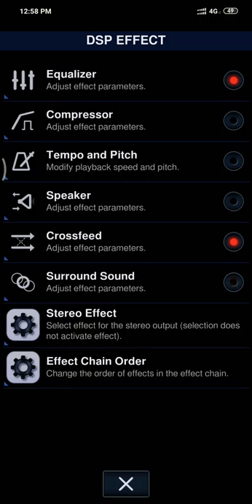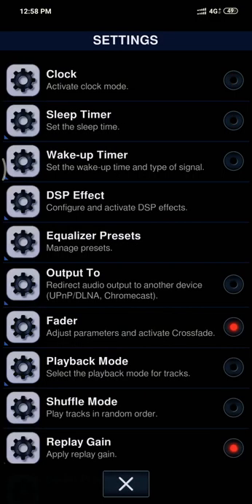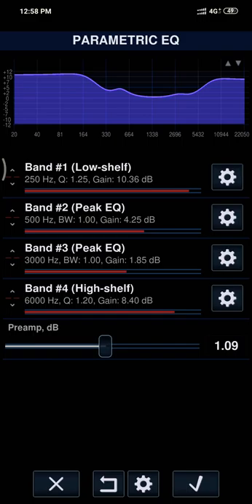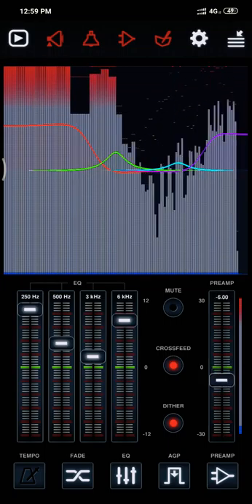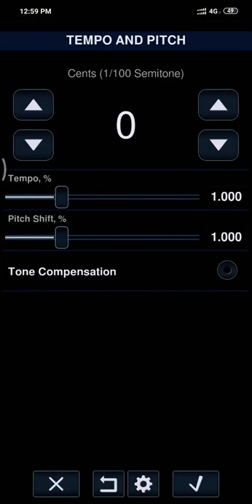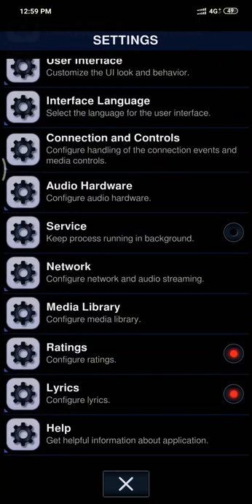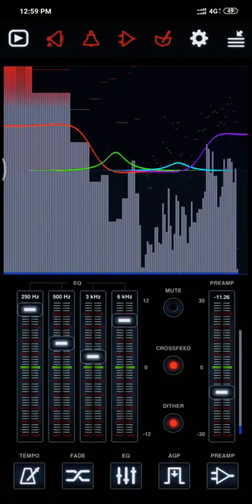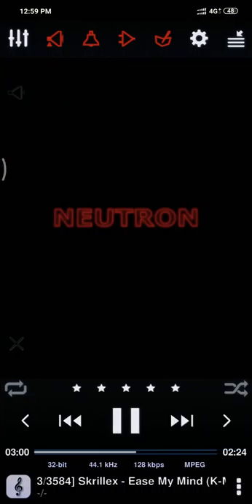Neutron bass music player for your smartphone